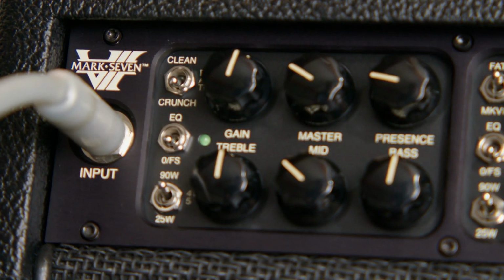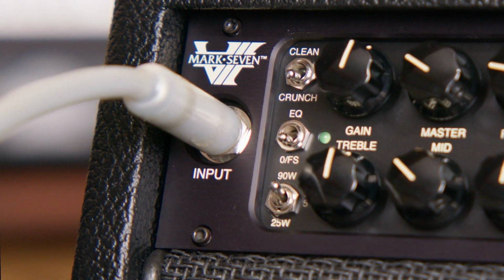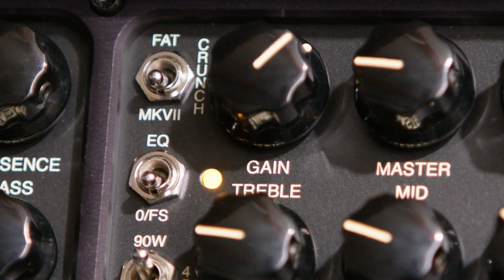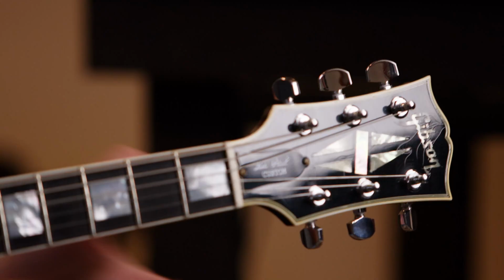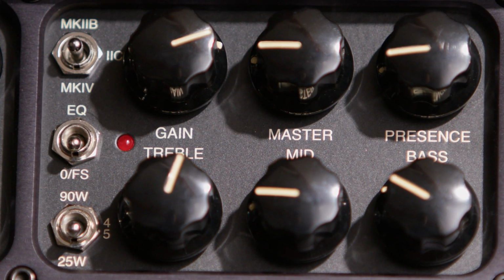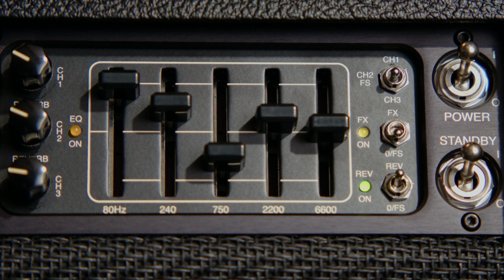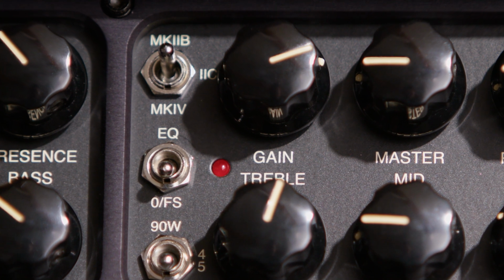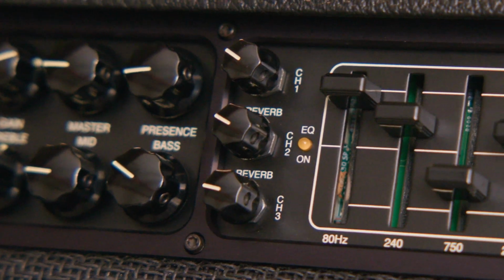MESA/Boogie Mark VII Guitar Amplifier | Demo and Overview with Doug West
The new MESA/Boogie Mark VII is the latest, greatest and most versatile edition of the acclaimed Mark Series of guitar amps—a tone quest launched by Boogie founder Randall Smith inside a little music store with a hippy-esque name (Prune Music) in Mill Valley, California, circa 1972. MESA/Boogie’s previous Mark Series debut was the Mark V ten years ago, and a lot has happened since then. In fact, there was a Mark VI prototype that was tested for two years but never released, and the discoveries made throughout the VI project were extensive enough that MESA/Boogie opted to recognize the amp’s evolution with the Mark VII designation.

Here to explain the development of the Mark VII is long-time Boogie Tone Lab director Doug Smith. Smith plays through some of the nine preamp modes (which include a “throwback” Mark IIB and a new Mark VII mode that’s cross between a Mark sound and a Boogie Dual Rectifier); describes the benefits of the Mark VII’s pure, simple and direct circuit path; details the amp’s configurable three channels; talks about the return to the original Mark Series chassis for improved portability; and more.

For a deeper dive into MESA/Boogie's current amp offerings, check out our guide on How to Choose the Best MESA/Boogie Guitar Amplifier:

Chapters
00:00 - Intro with Mesa/Boogie Tone Lab Director Doug West
00:33 - Updates from the Mark IV to the Mark VII
00:54 - The Mark VII’s Unparalleled Configurability
01:19 - Mark VII: Designed with Portability In Mind
01:39 - The New MKVII Mode and its Origins Rooted In The Mythical Mark VI
02:15 - Overview and Demonstration of the MKVII Mode
03:07 - Overview and Demonstration of the MKIIC Mode
04:01 - Overview and Demonstration of the MKIV Mode with Graphic EQ
04:35 - Overview and Demonstration of the MKIIB Mode
05:19 - Outro